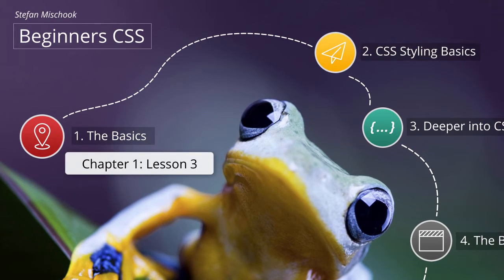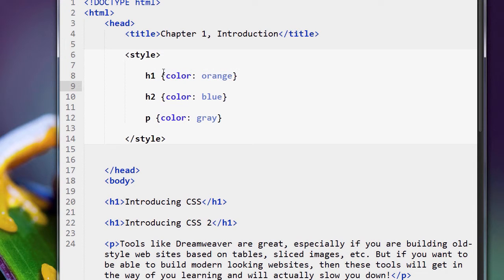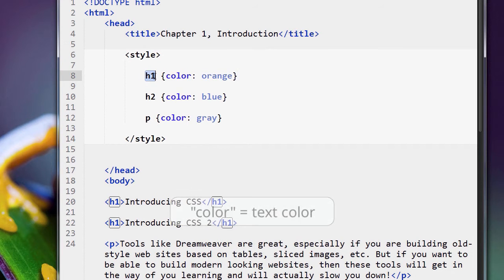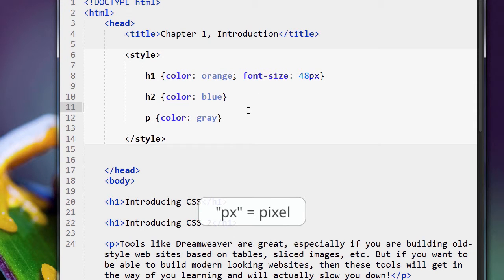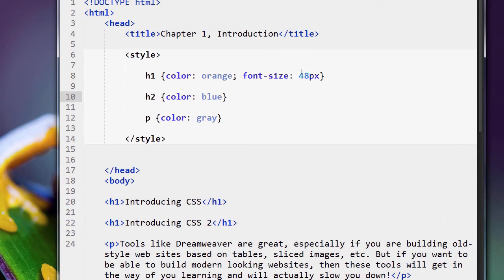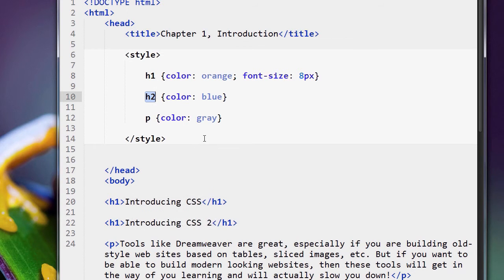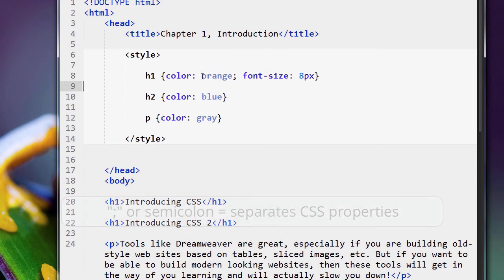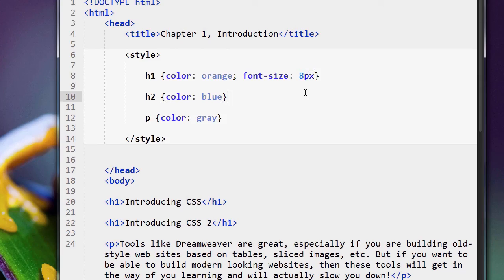Ch1 L3 css tag selectors part 2